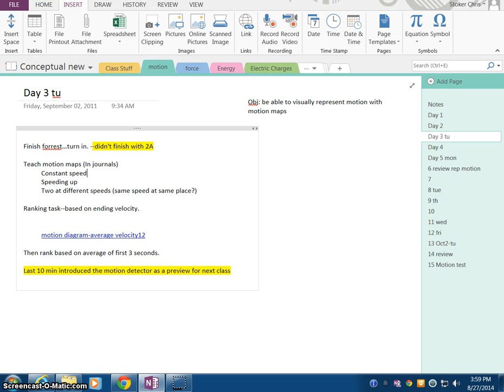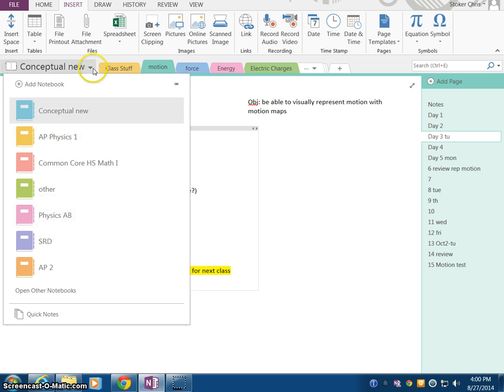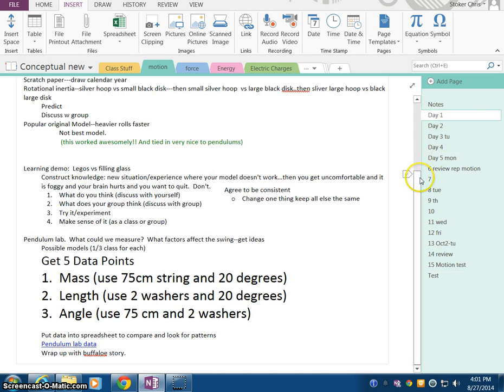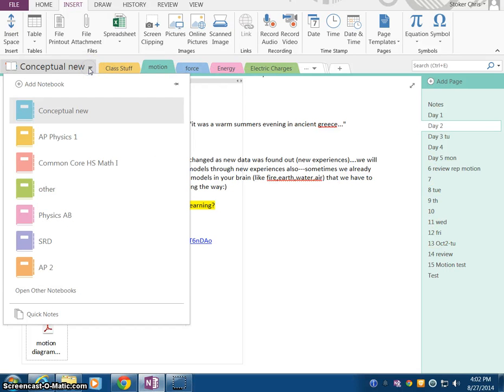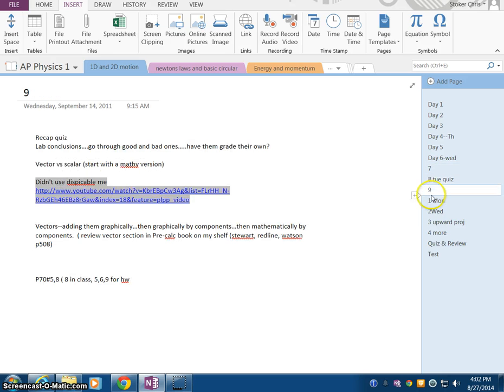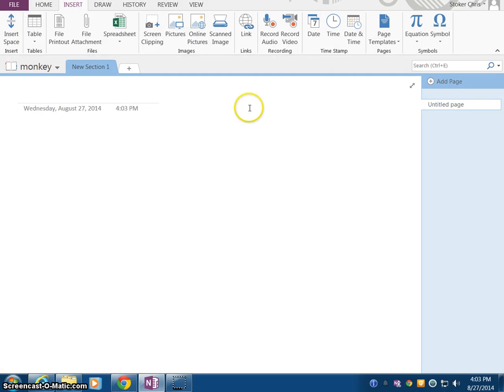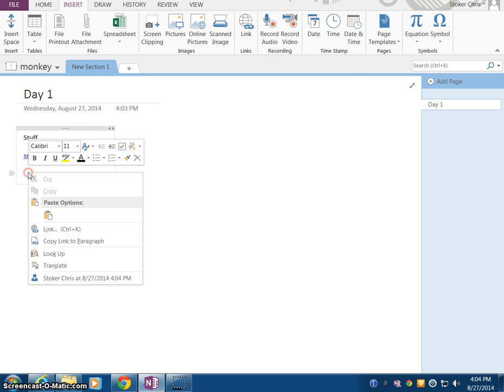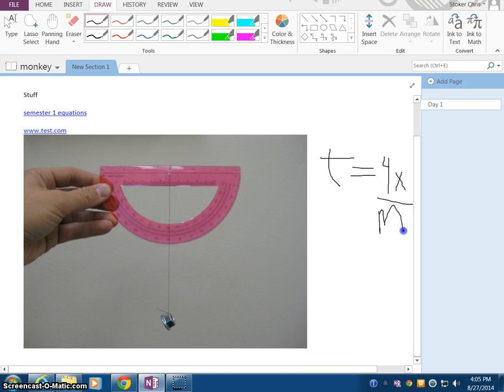OneNote for lesson plans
How teachers can use Microsoft OneNote for their lesson plans.  It's the best organization tool I've discovered for teaching.